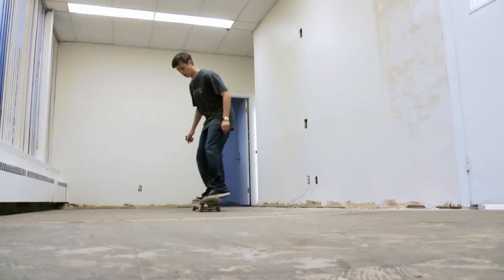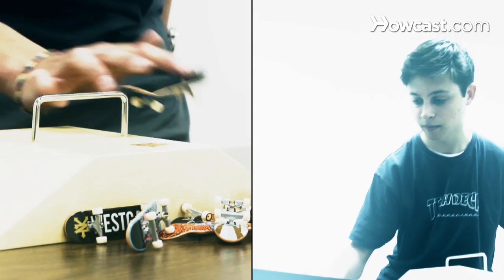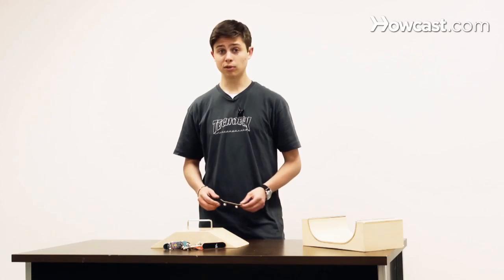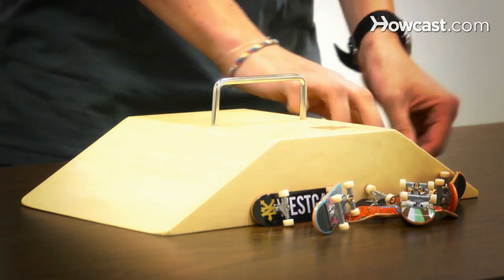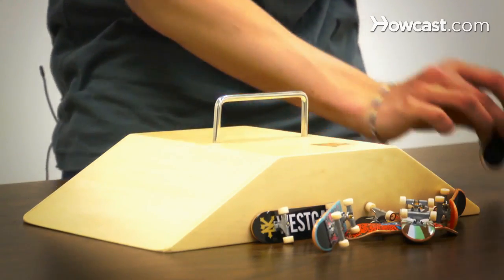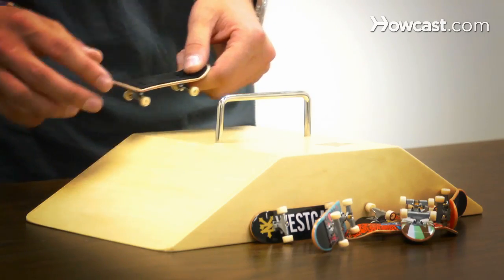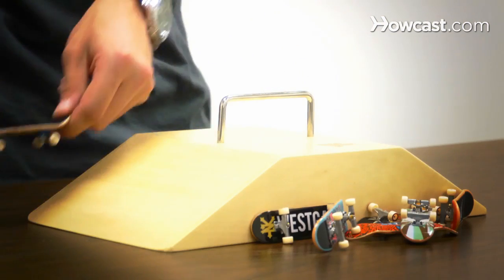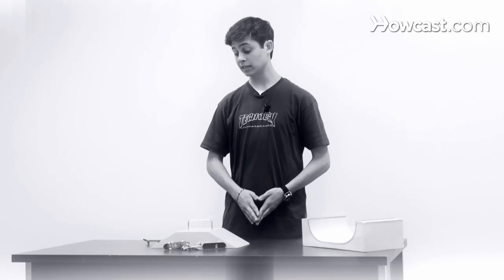How to Do Basic Grinds | Fingerboarding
Get your Hands on these Fingerboard Products:
Hey! It’s a Fingerboard Frenzy! VHS Video
Tech Deck Half Pipe Fingerboard Skate Park
Tech Deck 96MM Fingerboards 4 Pack
Prowood Fingerboard Veneer (Make Your Own Fingerboards)
Glow in the Dark LED Fingerboards
Ramps for Fingerboarding From Filthy Ramps

Grinds are tricks where you ollie onto an obstacle, or you can do a flip trick onto an obstacle, and land on either one of your two trucks on the obstacle. There's many different types of grinds, they all depend on how you land on the obstacle, so I'm going to go over some of the basic grinds. First is a 50-50; it's definitely the most basic grind you can learn. That's where you ollie up and land with both of your trucks on the rail. The next grind you can learn is a 5-0 where , instead of landing on both trucks, you just land on your back truck and slide the obstacle. After doing a 5-0, you can learn to do a nosegrind, where you ollie up and land on your front truck. Some other grinds you can learn are Smith grinds and feeble grinds. Now, a Smith grind is where you approach the obstacle, ollie up, and land with just you back truck on and your front truck hanging off to the side. Now, a feeble is where your front truck lands on the other side of the obstacle like that. That's a Smith. That's a feeble.  Now, just like in skateboarding, with fingerboarding there's front side and back side. So if you approach an obstacle from this side of the rail and do a grind, that's called a front side 50-50. If you approach the obstacle from other side and do the same trick, that's called a back side 50-50. So depending on what side you start at, that determines whether or not the trick is front side or back side. And that's how you do grinds on a fingerboard.